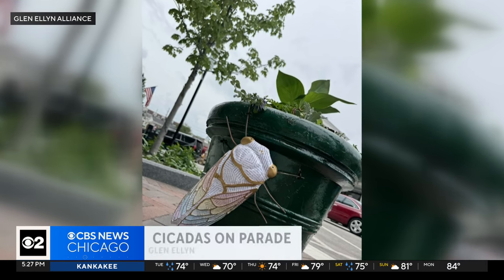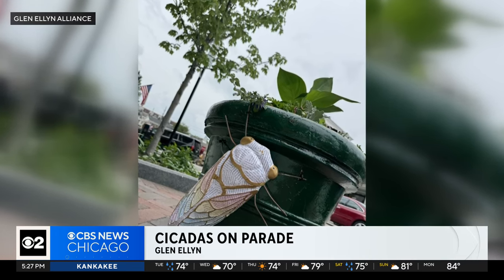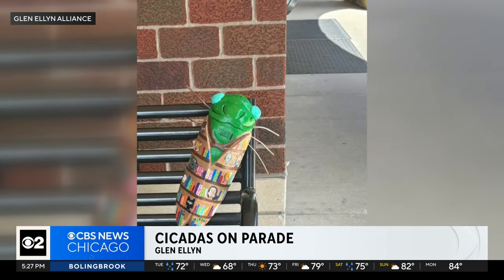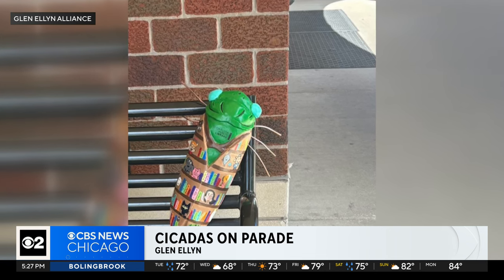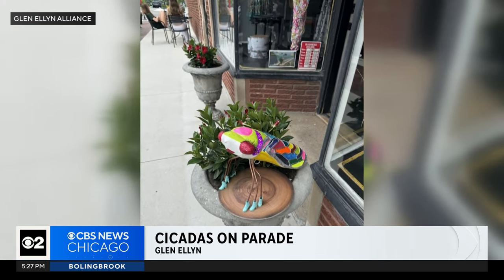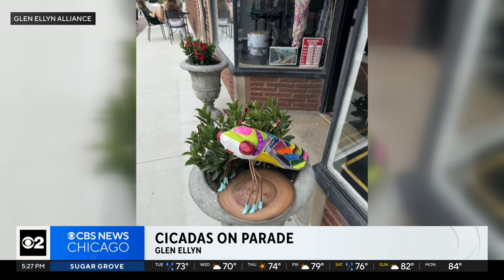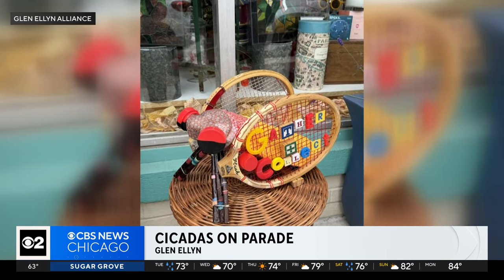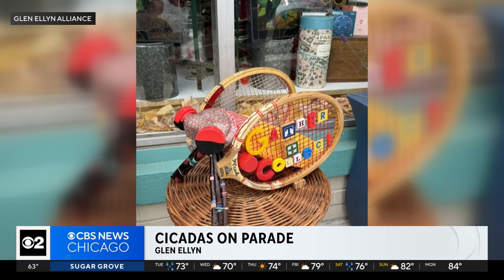Cicadas on parade in Chicago suburb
Twenty-five hand-painted plaster cicadas now line the streets in Glen Ellyn. All perched on planters, benches, and other spots. Each was decorated by local artists and business owners.